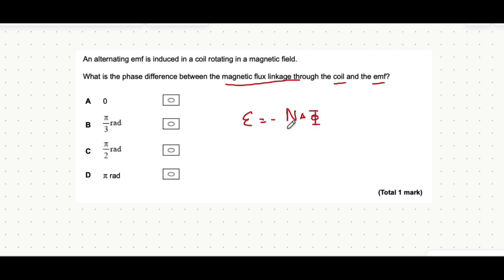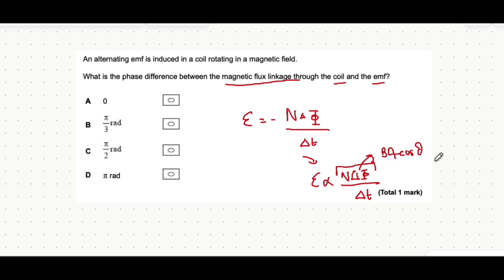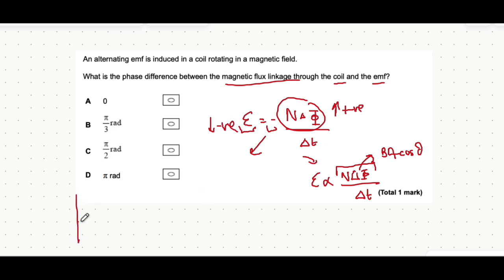Phase Difference- EMF and Magnetic Flux